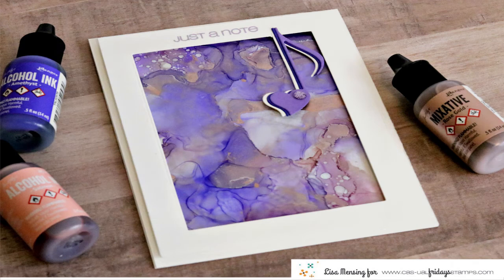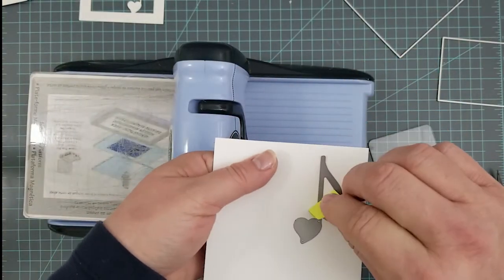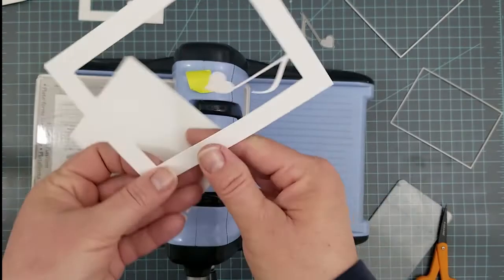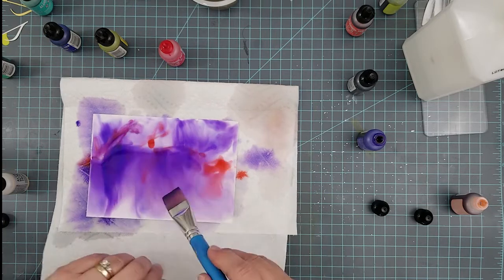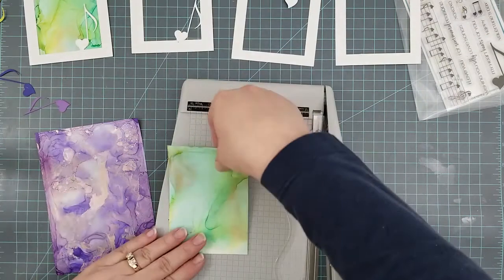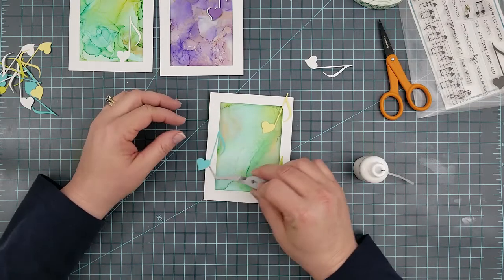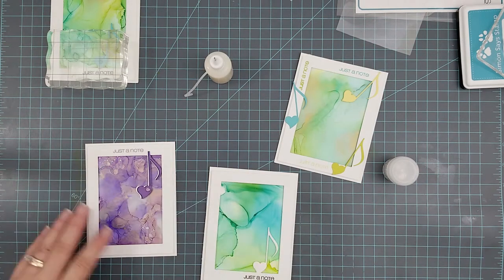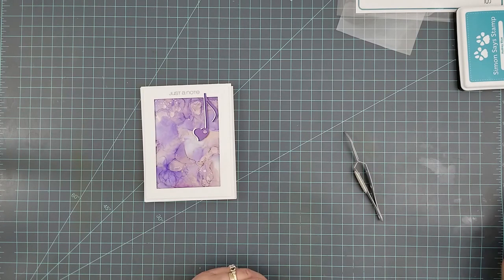The Relativity Of Paper - Just A Note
Shows partial die-cutting and alcohol ink blending tips to create Just A Note notecards.

Please note that some of the links below are affiliate links, and at no additional cost to you, I will earn a commission if you decide to make a purchase after clicking through the link.

• 3M Scotch PINK ATG ADVANCED TAPE GLIDER 0.25 Inch Adhesive Glue Gun CAT 085

• Tim Holtz Alcohol Ink GOLD Metallic Mixative Ranger TIM22053

• Scotch 020 2-Ounce Quick Dry Adhesive, 2-PACK

• Purture Precision Tip Applicator Bottle, 30ml / 1 Ounce Empty Applicator Glue Bottle for Paper Quilling DIY Craft, Pack of 10

• Simon Says Stamp Card Stock 100# BANANA Yellow B32

• Simon Says Stamp Card Stock 100# AUDREY BLUE AB19

• Simon Says Stamp Premium Dye Ink Pad AUDREY BLUE ink018

• Hero Arts Mid-Tone Shadow Ink Pad, Lime Green by Hero Arts